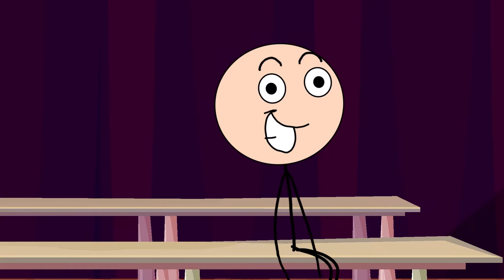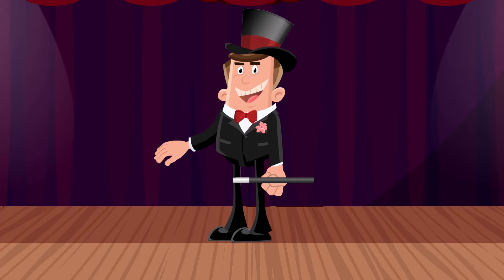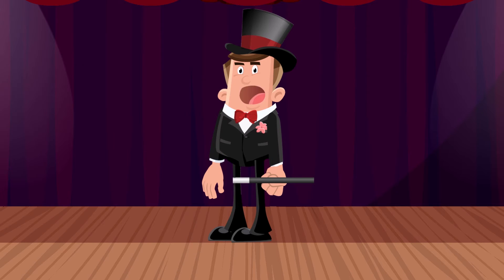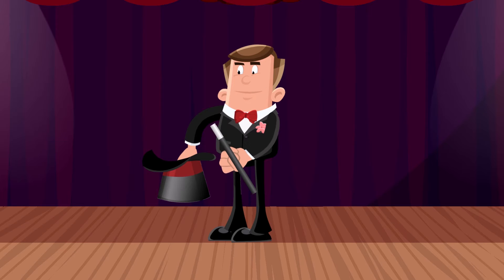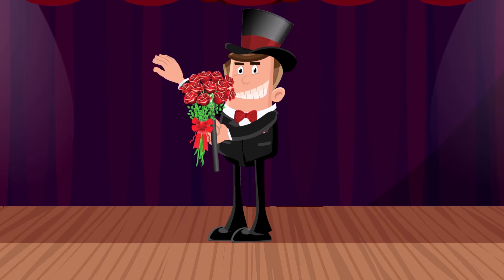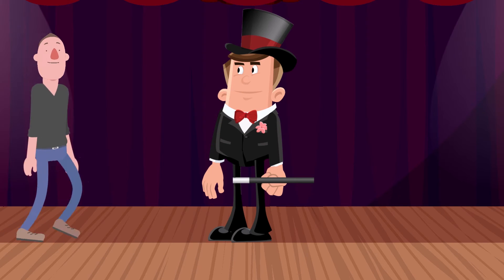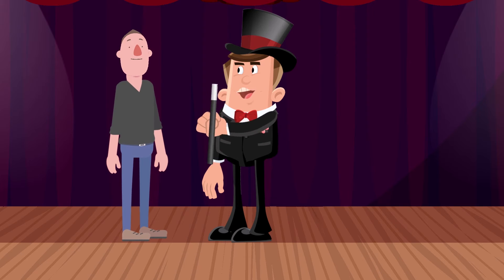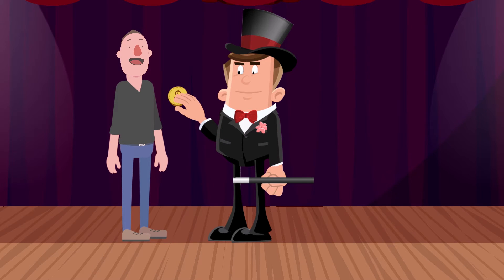Pintal Pampu S3 E11 - Magician Pintal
Pintal becomes a magician but then doesn't want to be a magician.